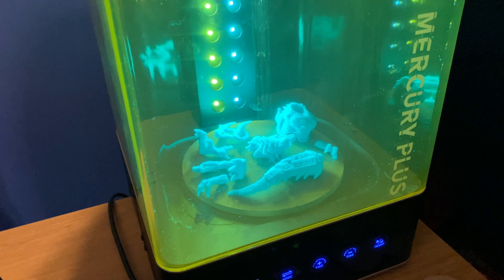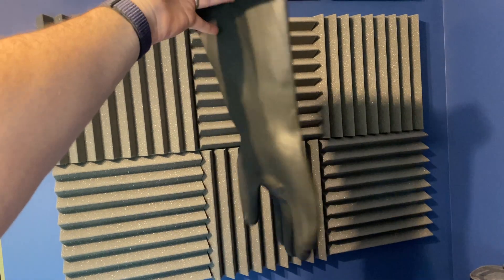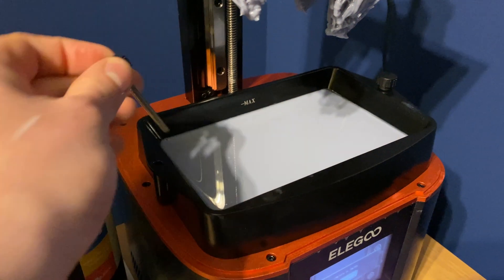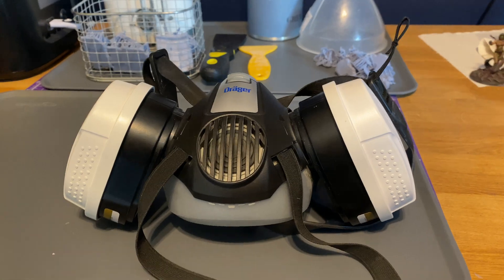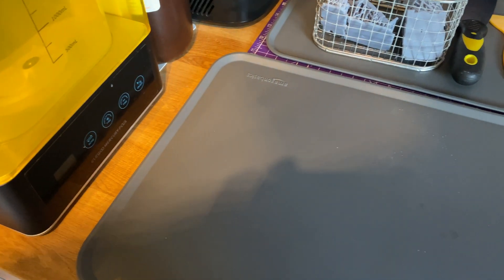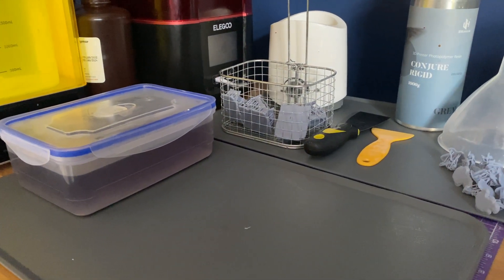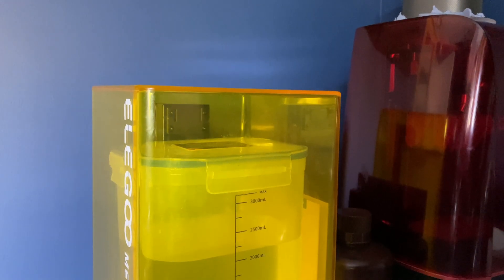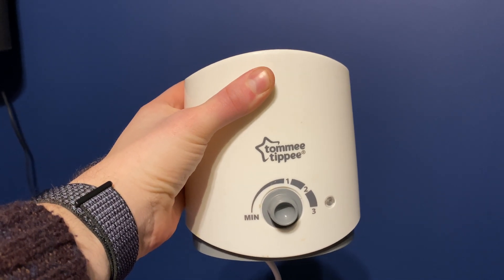Recommended Accessories For Resin 3D Printing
In this video I'll be covering off my must have accessories for resin 3d Printing. Some are essentials, and others are very nice to have!

Links to the accessories are here:

Wash and Cure Machine
Bottle Warmer
Slap Mat